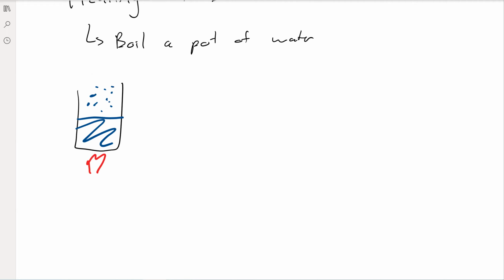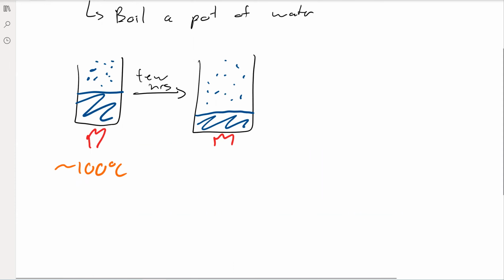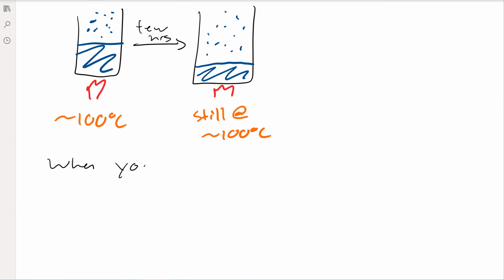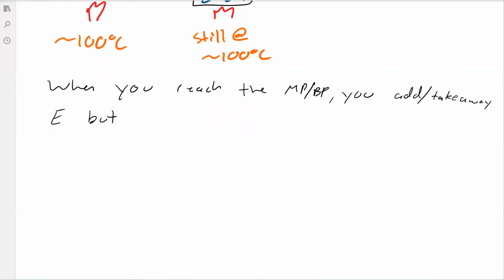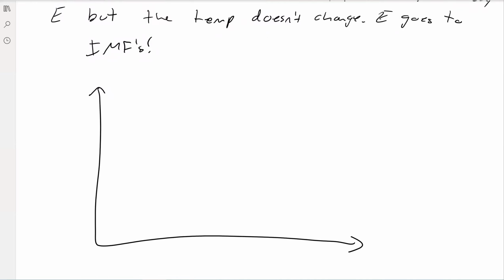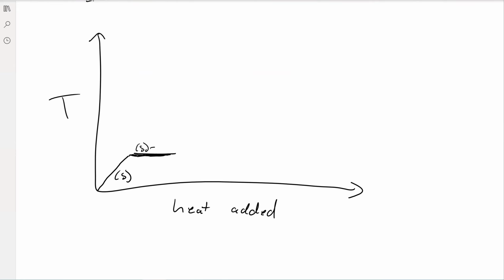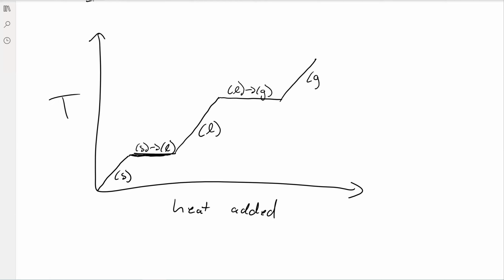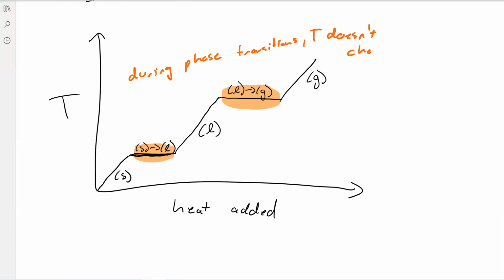CHEM101 11 17 Heating Curves